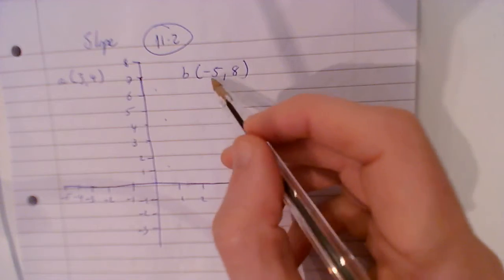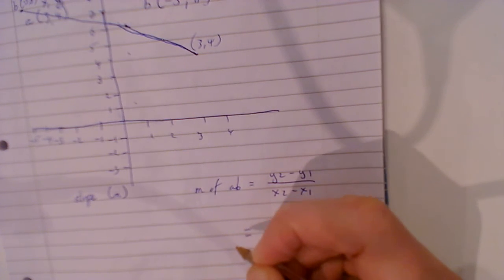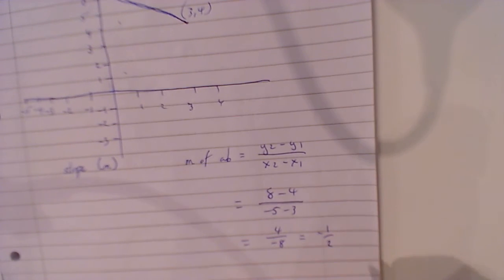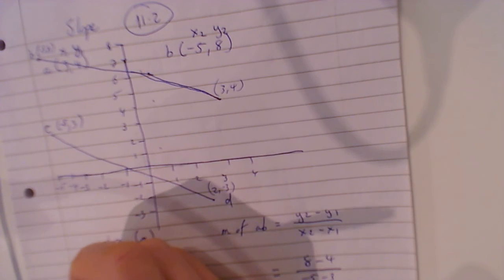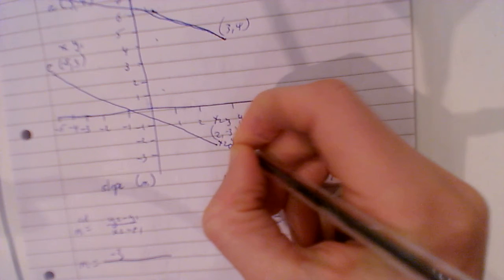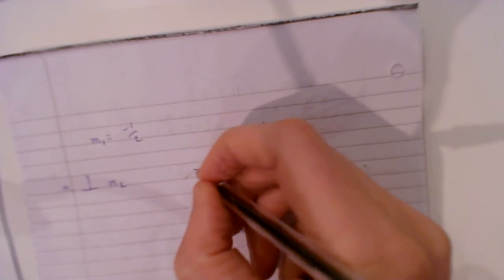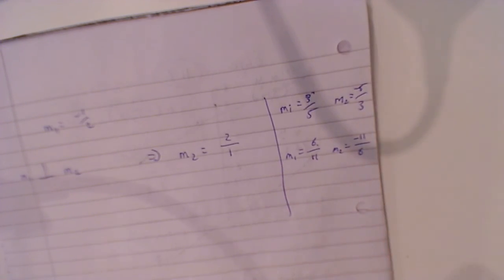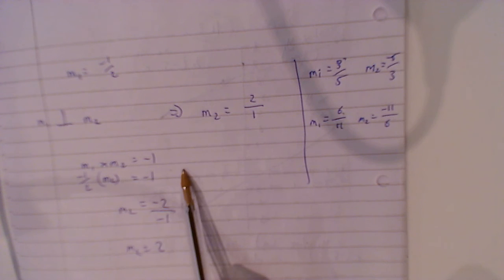slope 11.2 second year maths(thursday jan 14th)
second year co ord line